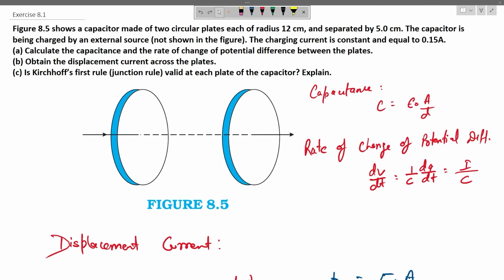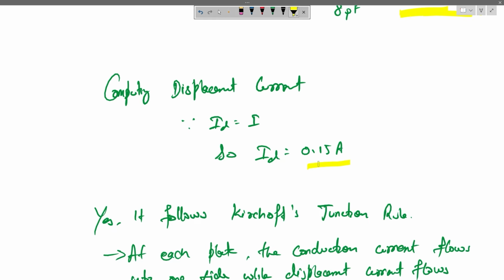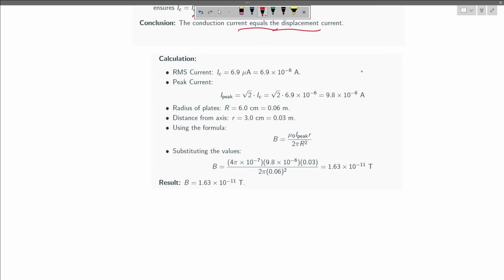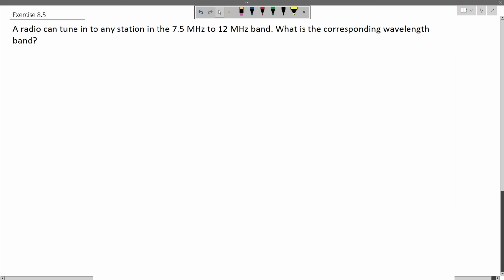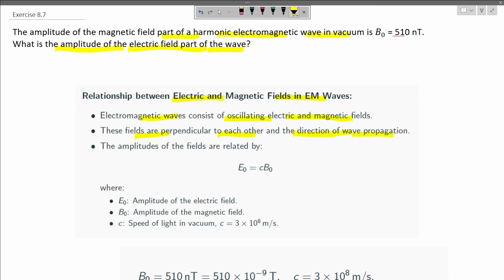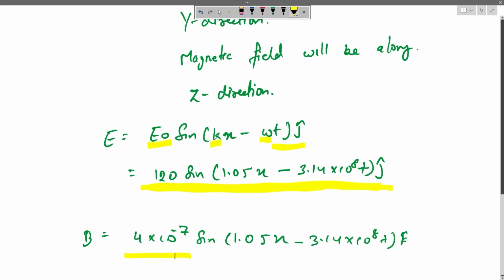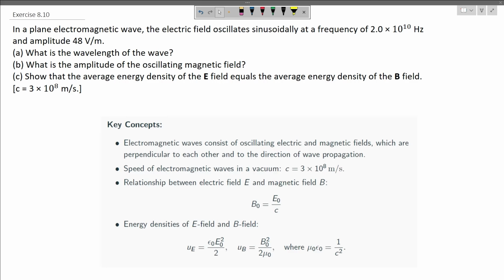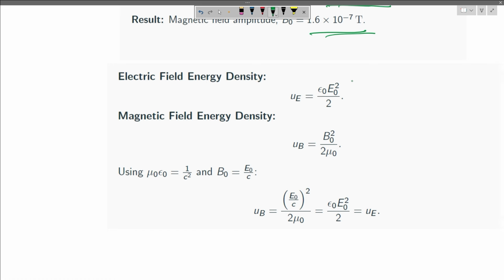Chapter 8 | Explained | Electromagnetic Waves | NCERT Physics Class - 12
Watch this video for a detailed explanation of Whole Exercise of Electromagnetic Waves from NCERT Physics Class 12. Get the solutions you need to ace your physics exams!